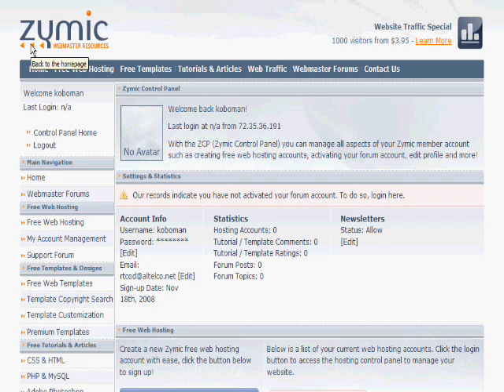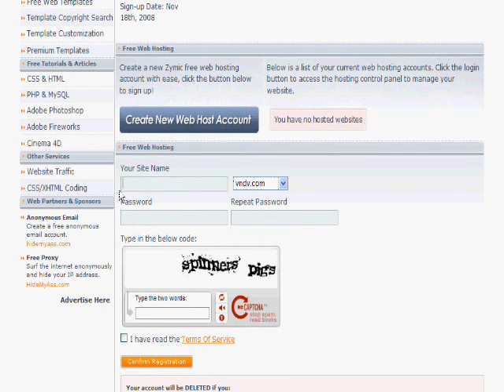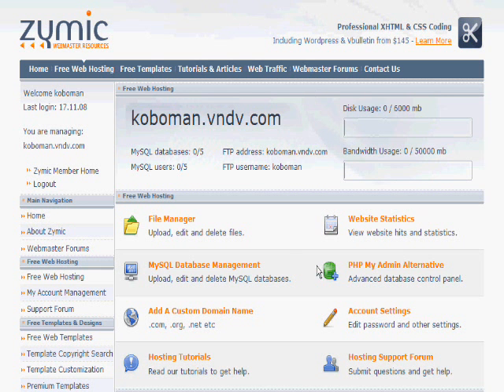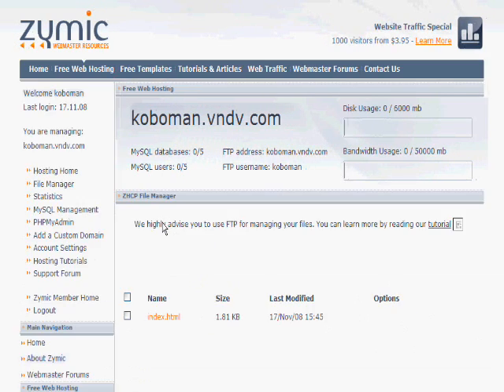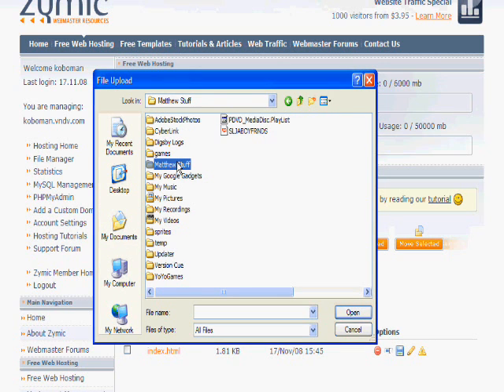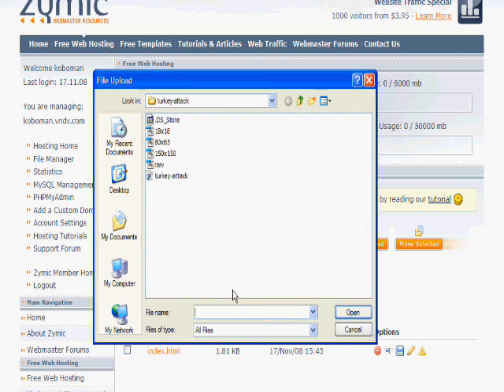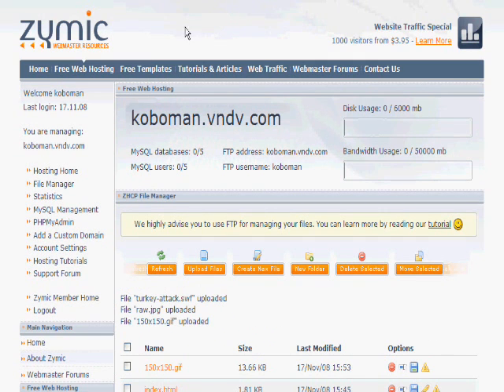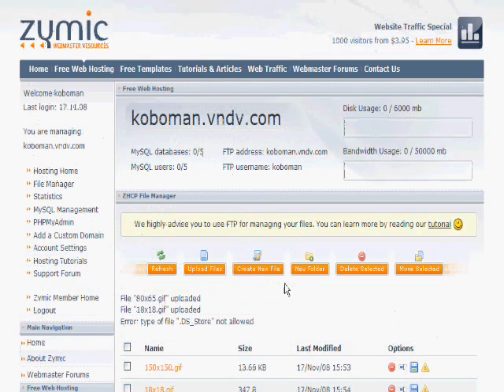KOBO Games Tutorials: Uploading and Submitting Your SWF Game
This is a tutorial on uploading and submitting your swf game to kobogames.com